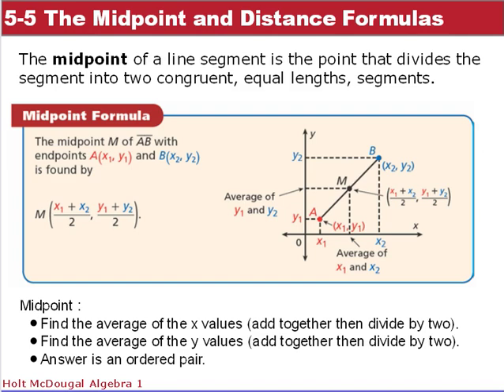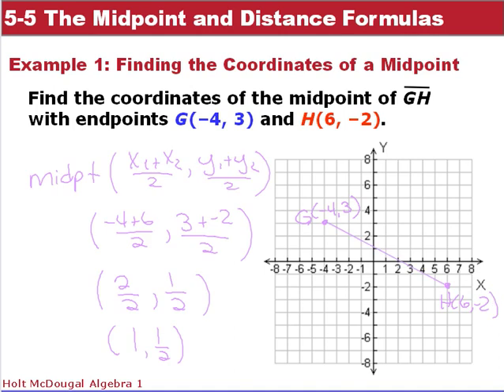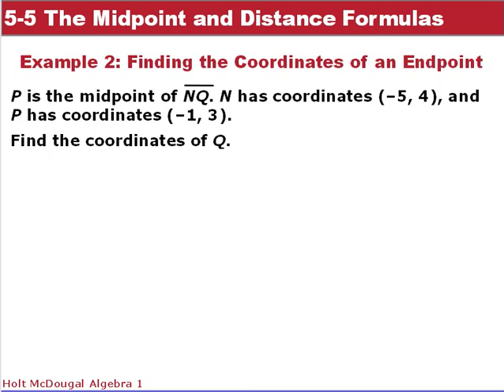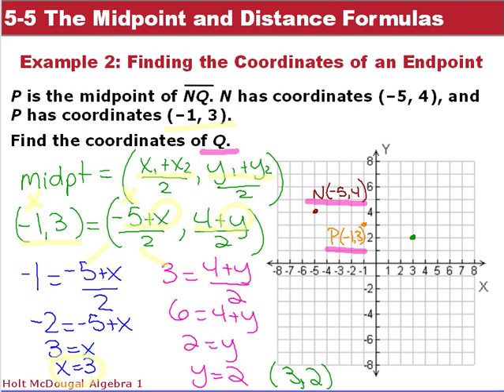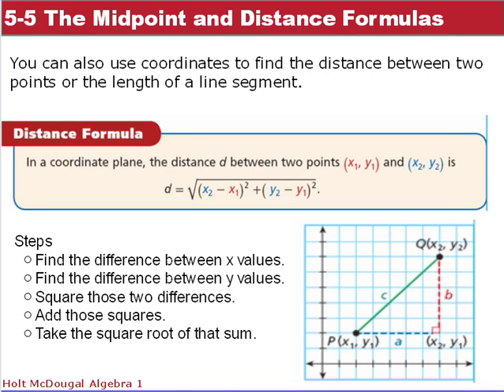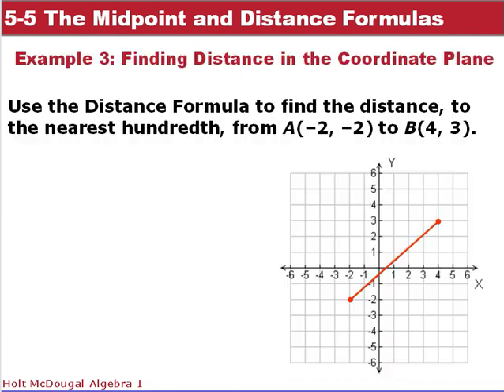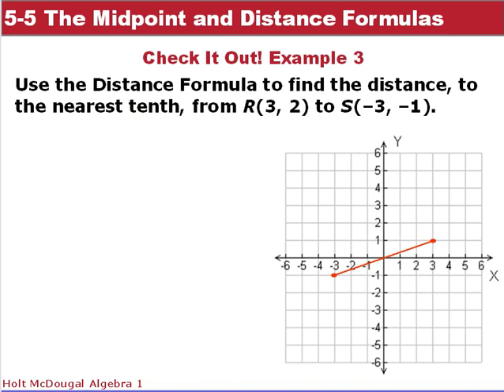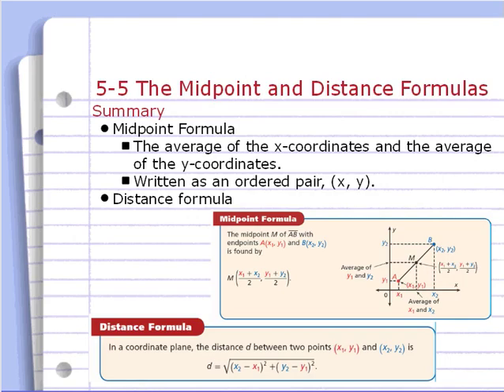Algebra 1 5-5 Midpoint and Distance Formulas